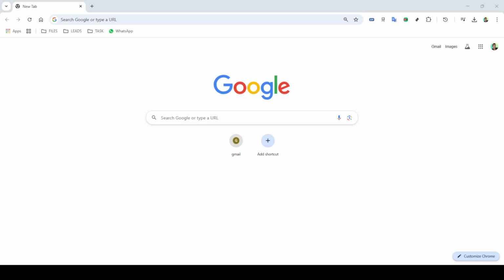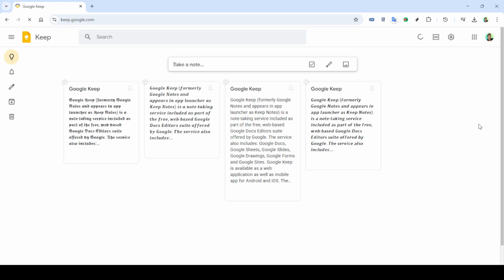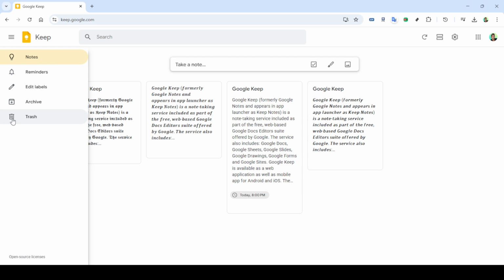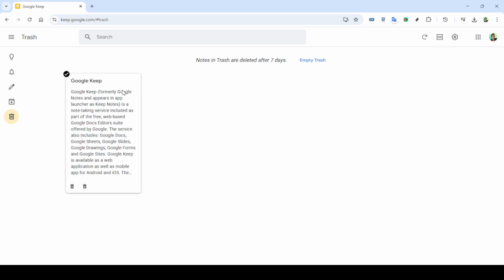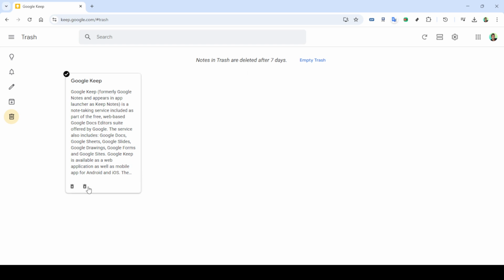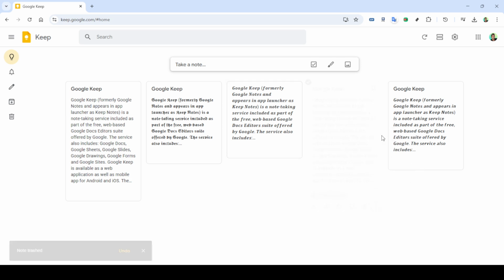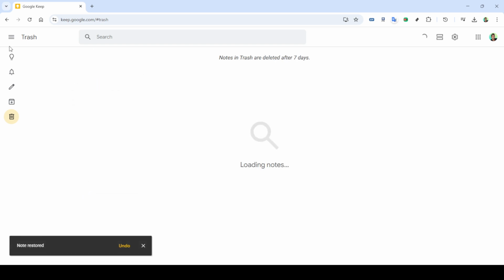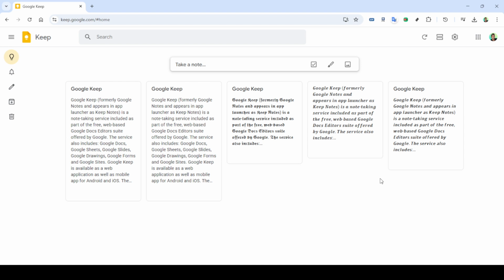How to Recover Google Keep Notes Delete Data [2025 Full Guide]a